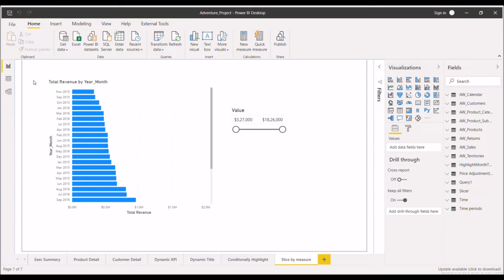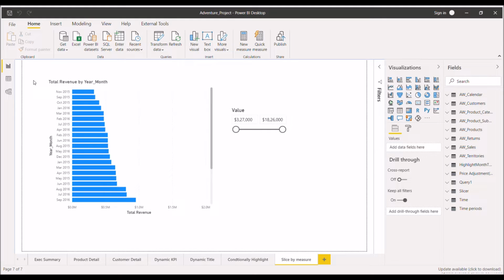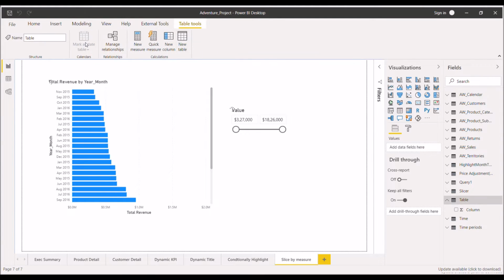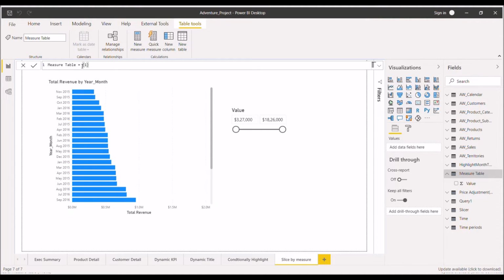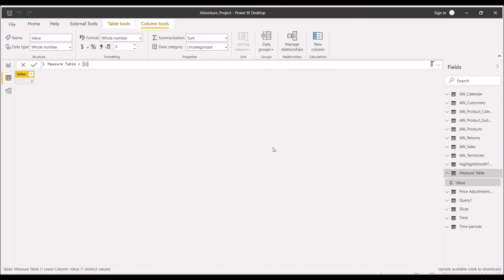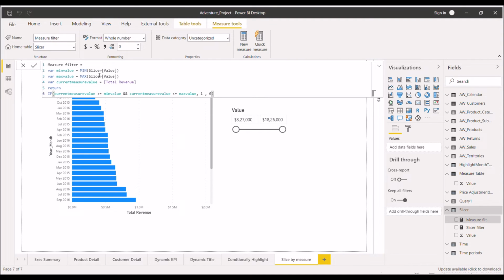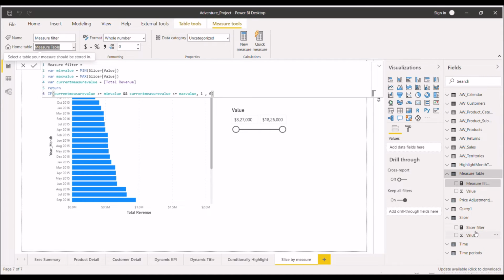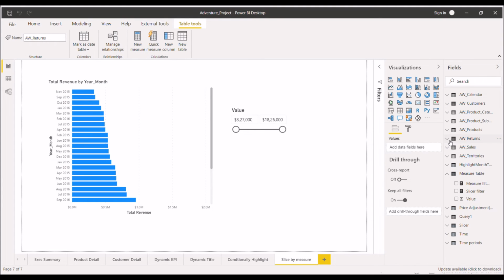All about MEASURE Table in Power BI🔥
This video will make you learn about how you can create a table of measures only.

To crack Power BI Interviews-